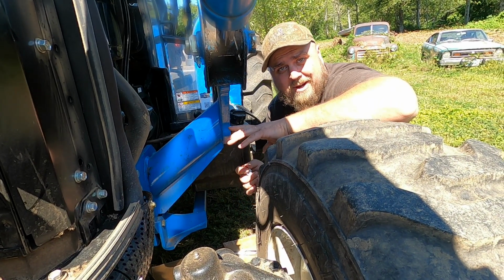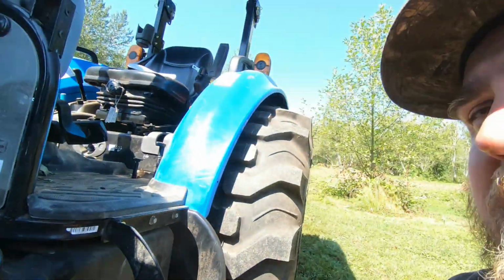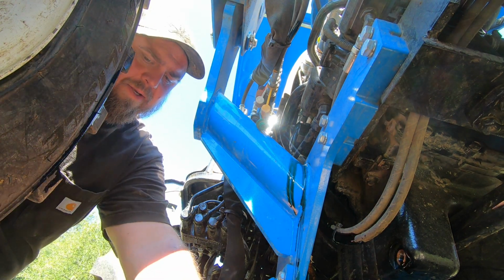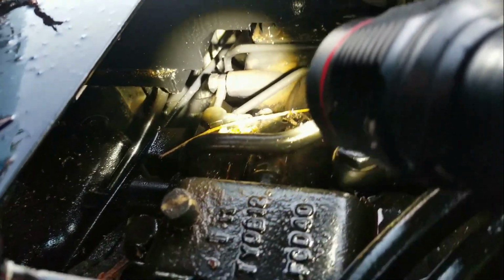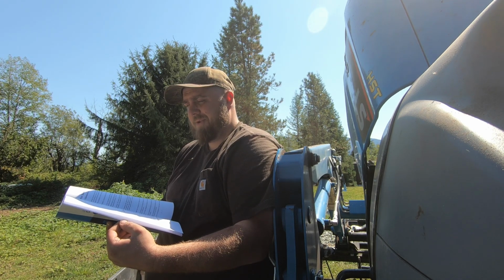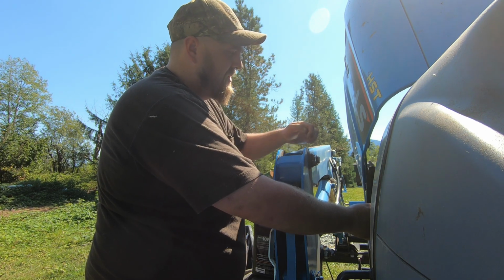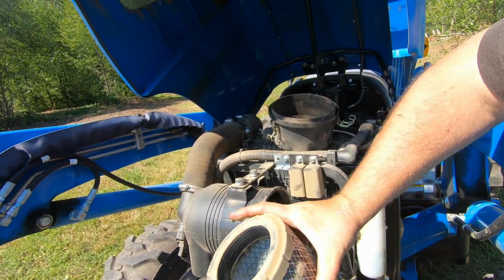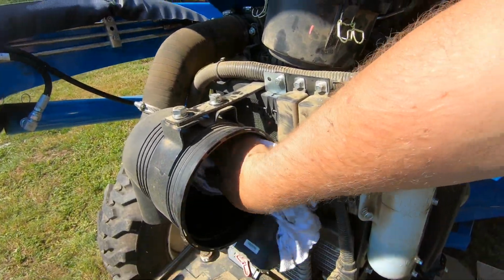LS tractor 200 hour review and oil change PLUS regen mode! MT342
We've put about a year of work into the LS Tractor MT342. How's it holding up? Is it easy to change the air filter and oil filter?  Have we had any failures? There's only one way to find out!

This tractor is basically the same as the LS MT347 MT352 AND MT357, so check er out if you're looking at one of those models as well!

Here's a link to the Pat's Quick Hitch: